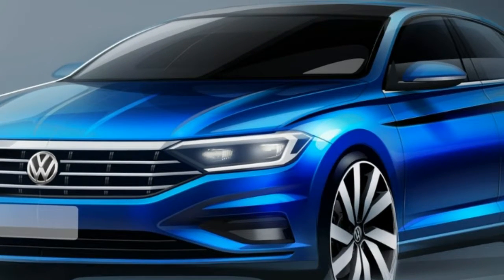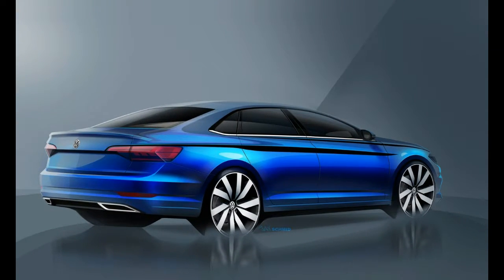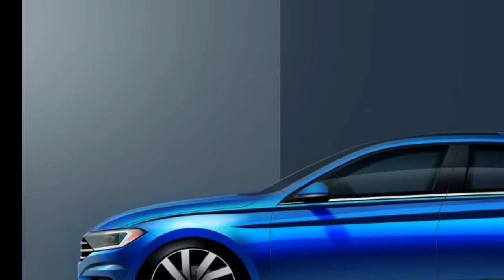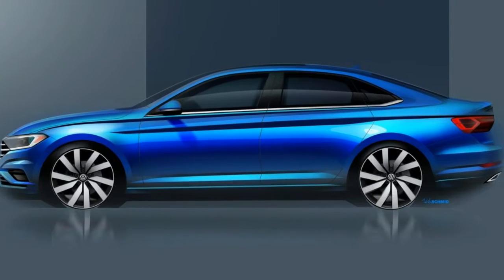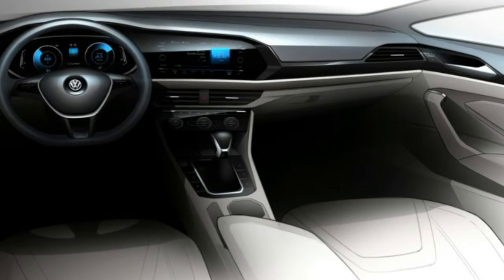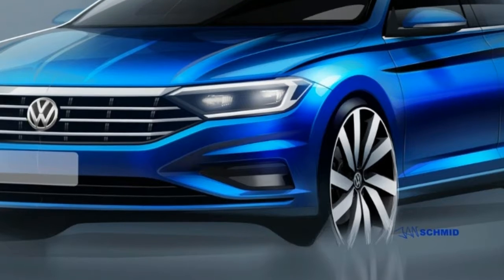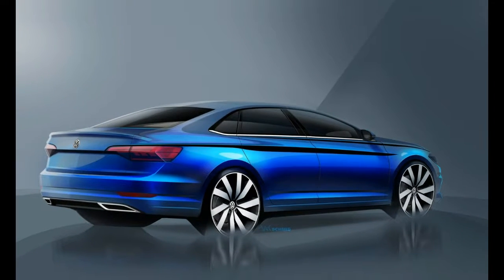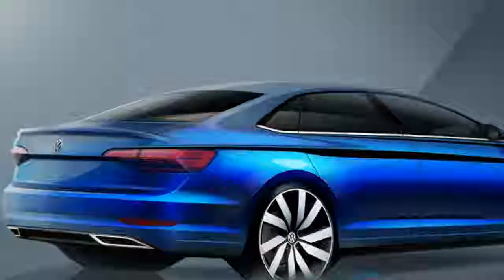First Drive and Review : VW Continues To Tease The 2019 Jetta Ahead Of Detroit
Innovation Cars,Car TV, Vehicle,
Volkswagen has released a handful of sketches which preview the 2019 Jetta.

Set to debut at the North American International Auto Show next month the redesigned sedan will adopt a more upscale exterior that is significantly sportier than its predecessor. As the images show the car will have an all-new front fascia with a larger grille that is flanked by angular headlights.

Moving further back we can see a sculpted hood and prominent character lines that give the sedan a little more pizzazz. The sketches also suggest the Jetta will have a rakish windscreen a sportier roofline and a new trunk with an integrated spoiler. Other notable features slender taillights and dual exhaust system with chrome accents.

The interior follows the latest Volkswagen design trends as its shows a relatively straightforward cabin with familiar controls. The sketch doesn't reveal much but we can see the Jetta will be offered with a digital instrument cluster and a large infotainment display which is neatly integrated into to dashboard. The model also has a three-spoke steering wheel metallic accents and what appears to be dark trim.